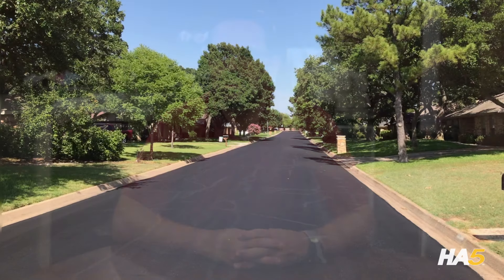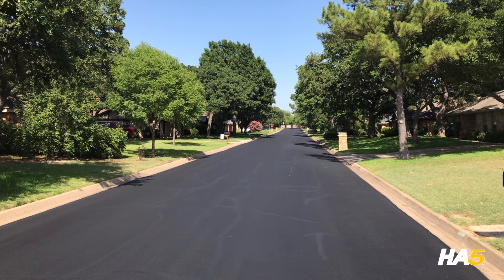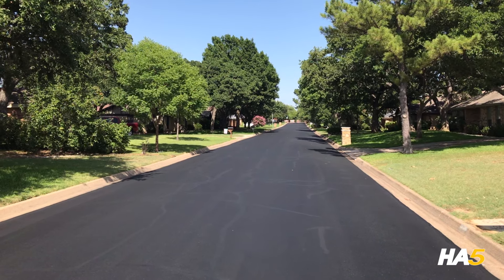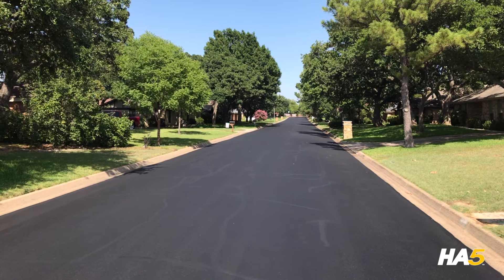Insight Summary: Hurst, TX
(Pavement Management Insights from City Management)

One city that has been benefiting from HA5 installations is Hurst, TX. City management has been able to reduce the overall costs of pavement ownership as well as provide a surface that residents find attractive.